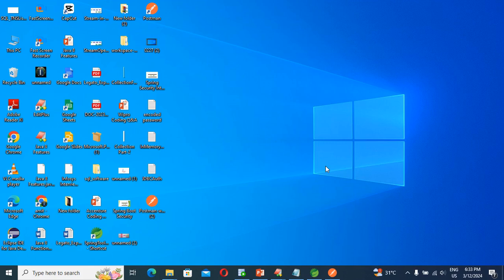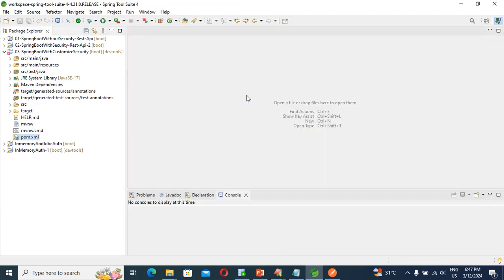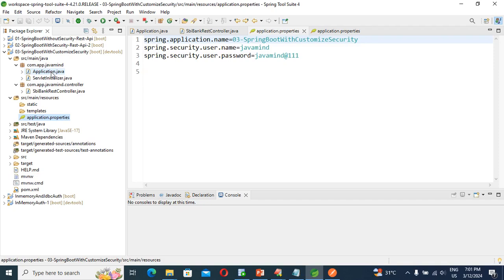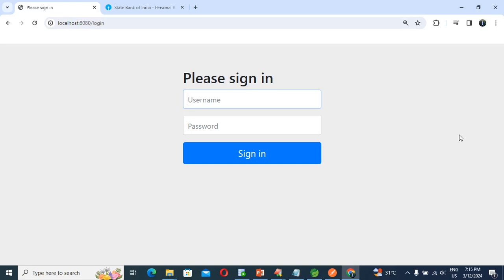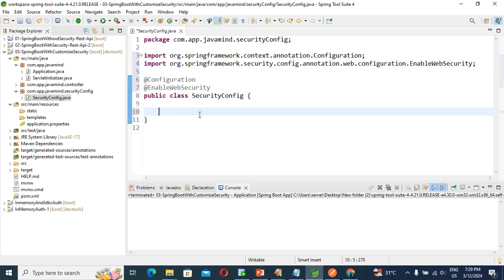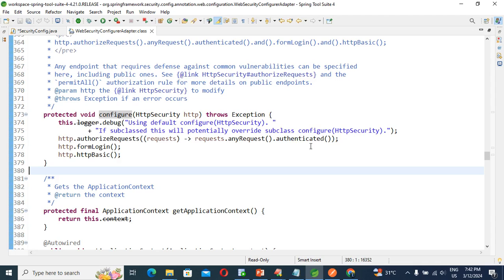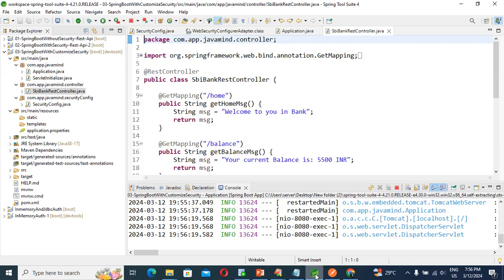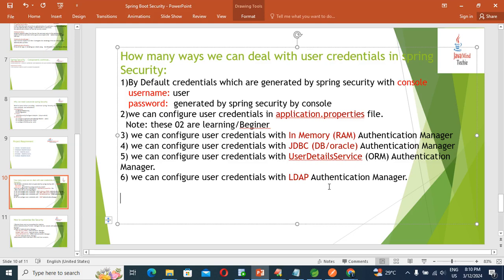Spring Security Customization | Basic Authentication & Authorization | Java Interview Q&A |Part -3